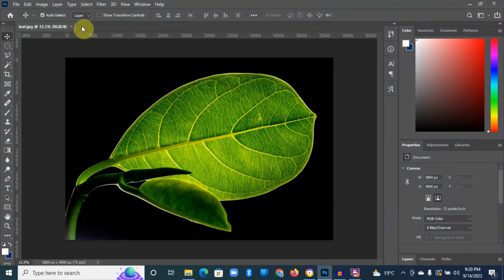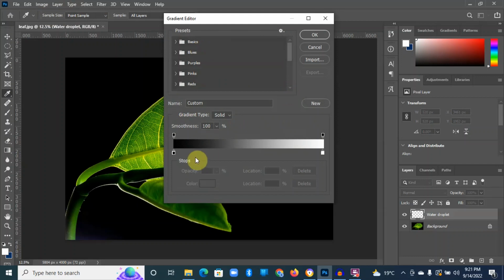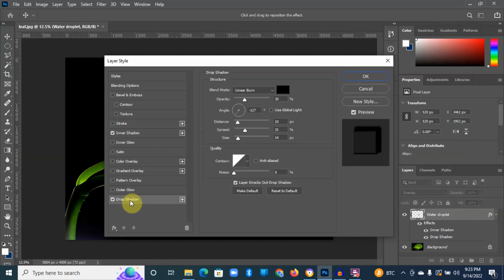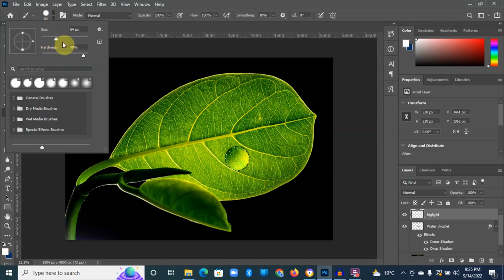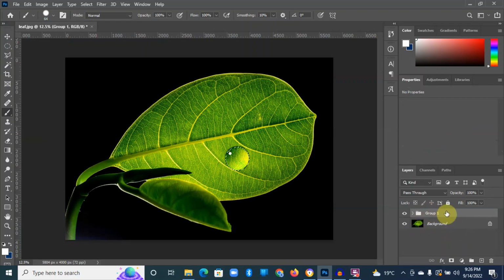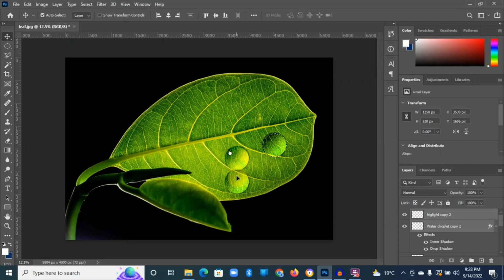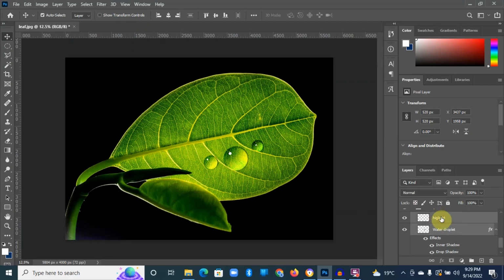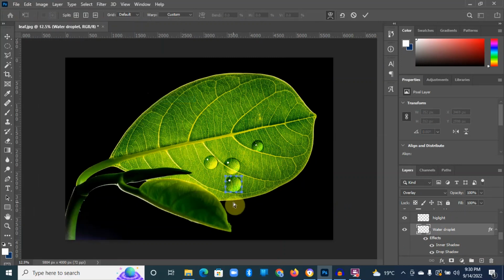Water Droplets in Photoshop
In this video we shall create realistic water drops on an image using Photoshop.We shall use layers, gradient, inner shadow, drop shadow and other effects to achieve the objective.